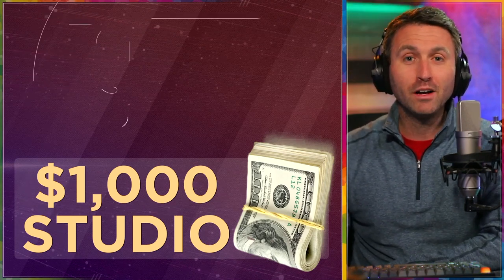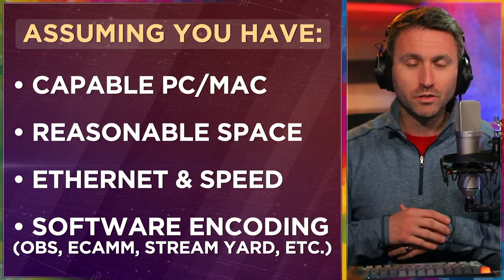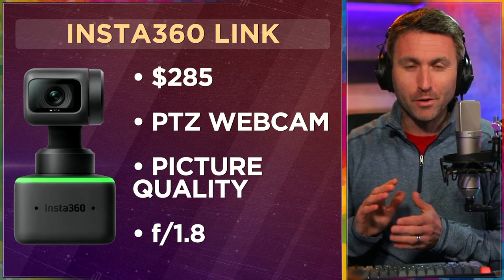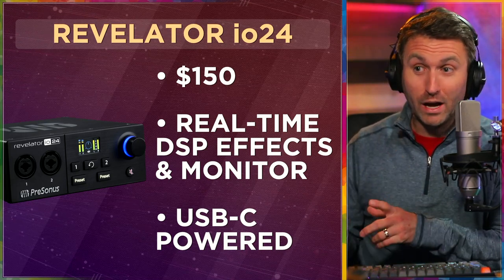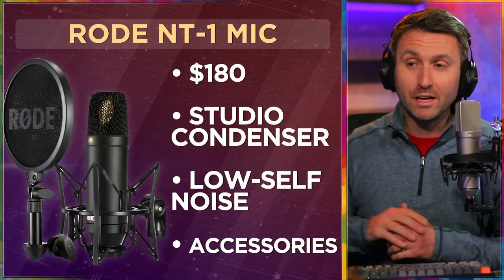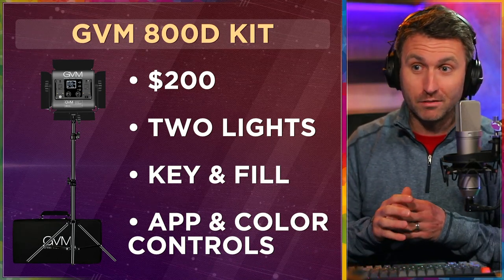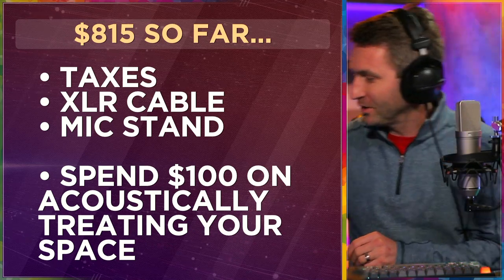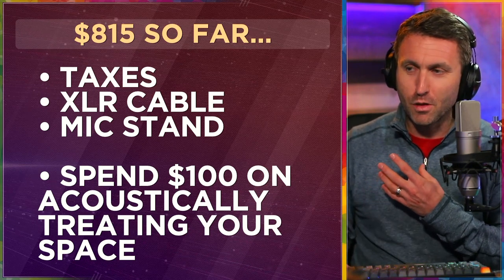The $1,000 Home Studio: Audio, video & content creation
This is how I would spend $1,000 and give you the best possible Home Studio production quality.

0:00 Introduciton
0:54 Assumed possessions
2:34 Insta360 Link PTZ AI Webcam
4:09 Presonus Revelator io24
5:34 Rode NT-1 Condenser Microphone
6:45 GVM 800D Light Kit
7:50 How to spend the FINAL $100+

Welcome to Home Studio Pro, the channel dedicated to helping improve your production value. Broadcast from home like a pro!

These videos are the result of more than 20 years of experience in broadcasting, learning the best ways to create, present, and deliver content: now adapted for the powerful realization of home studios across the last few years.

I'm here to help you with tips & tricks: from gear, to workflows, and ultimately how to get your best impact from the things you create in a home studio.

Let me know what kind of topics you'd like to see on future videos!